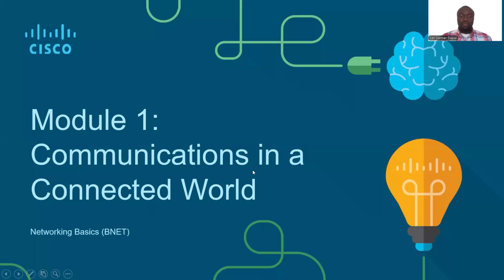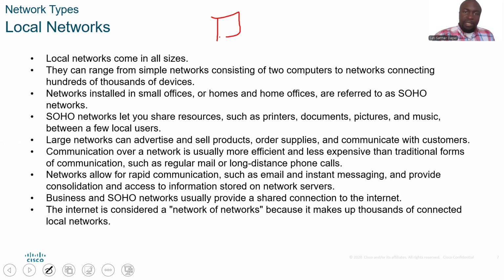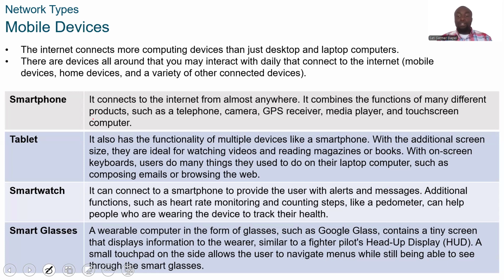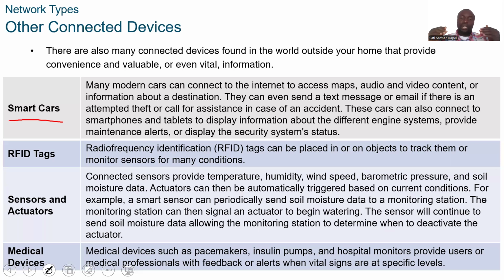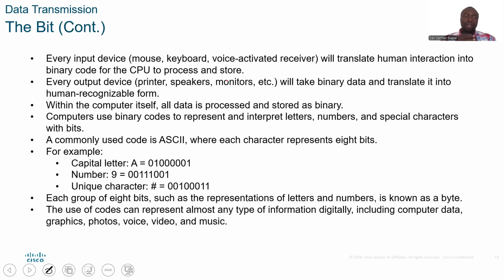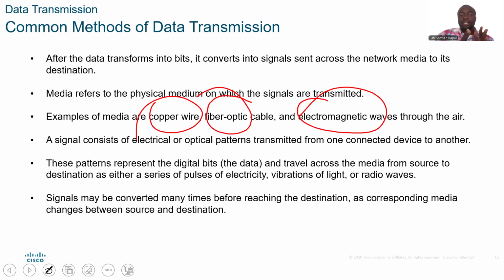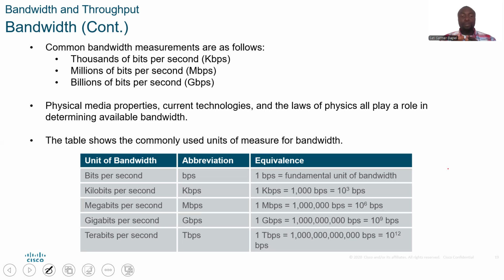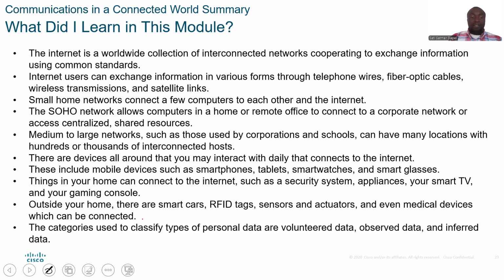Network Basics 03 Module 1 Communications in a Connected World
Network Types
Data Transmission
Bandwidth and Throughput